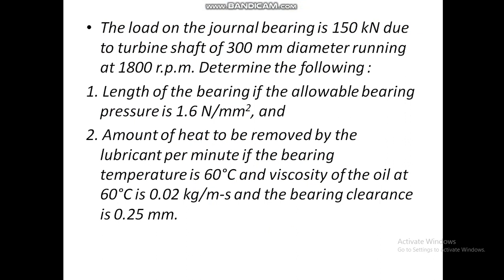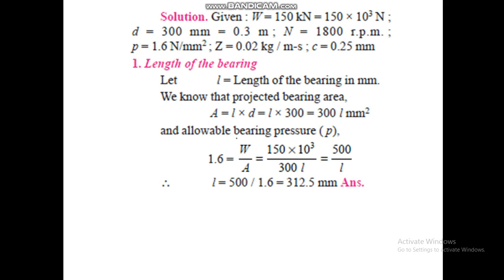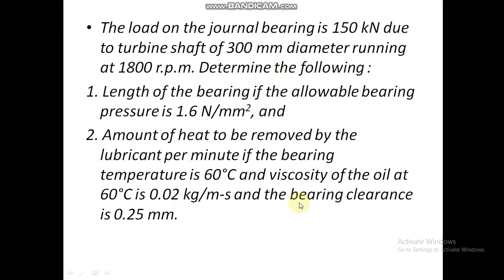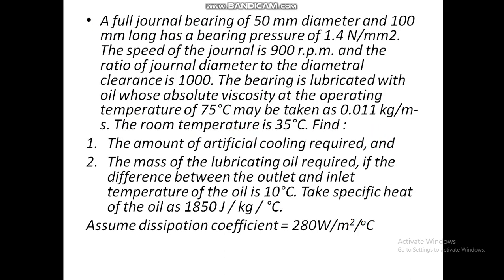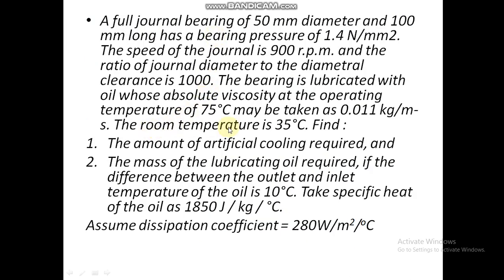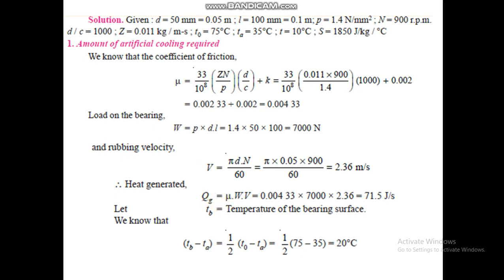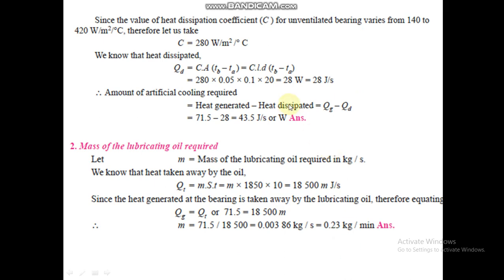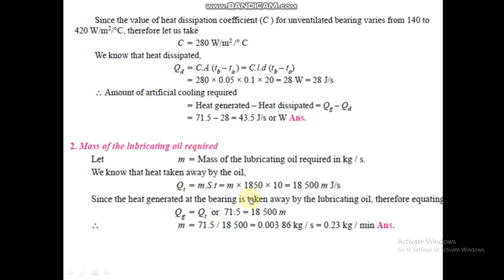sliding contact bearings part 6